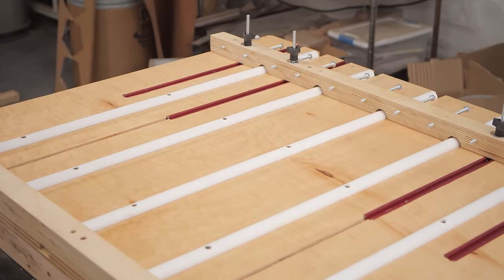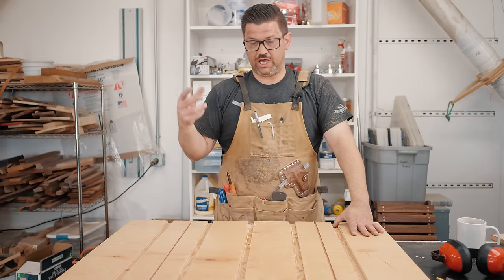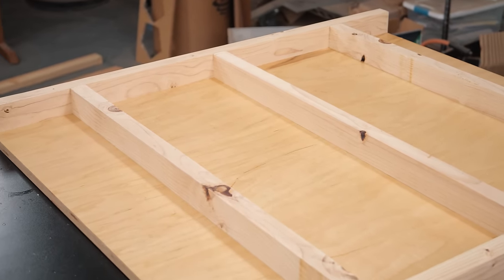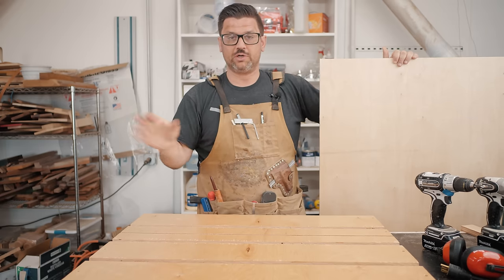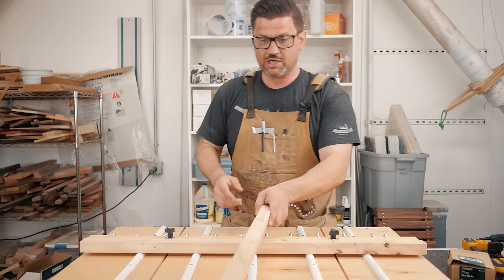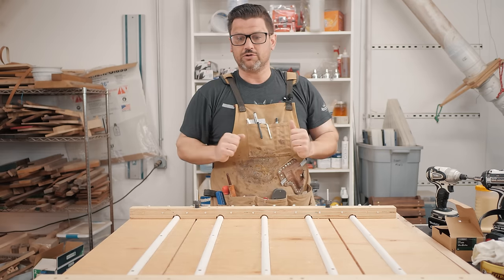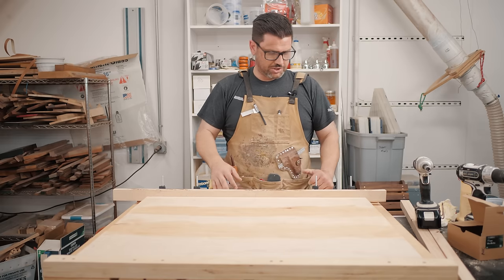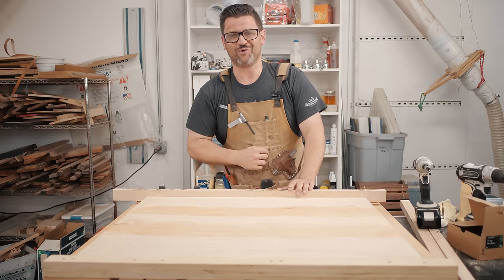DIY Adjustable Clamping Jig - Glue Ups, Panels, Cutting Boards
In this week’s woodworking build we’re making a clamping jig for panels, cutting boards or anything your heart desires. It works incredible and I made it from bolts, ½ inch PVC and some shop scraps. This is a great way to solve some your your clamping issues. I really can’t wait to see what you create!  Let me know what you’d like to see next. Cheers!
Tools I love:
5 Minute Epoxy
Camera Gear:
Lumix GH5-s and main lens
30mm Macro Lens
15mm Lens
50mm Lens I use for product shots
Lav Microphone
2nd CAMERA Canon 70d
24MM Wide Angle/Macro Lens
50MM f/1.8 for those tight shots
10-18mm Lens for the wide shots

MB01PDSIO8TDL6H